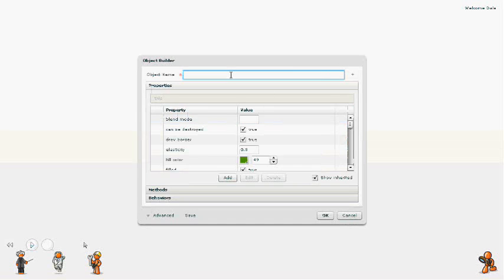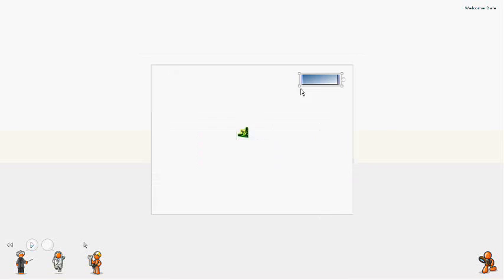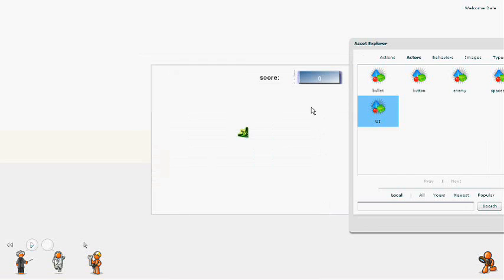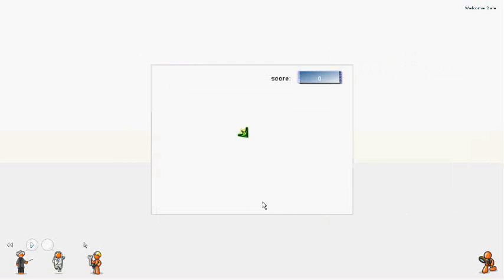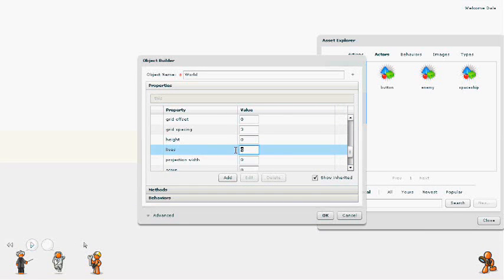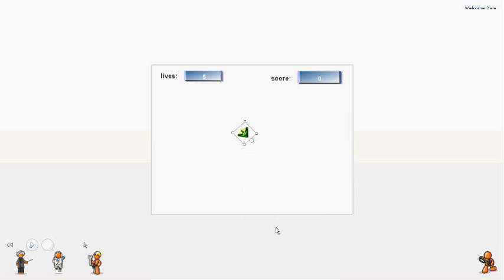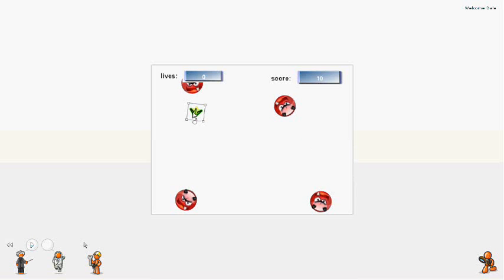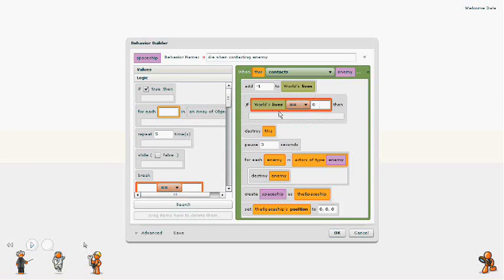Add High Scores and UI to your game in Less than 10 minutes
Tutorial for adding an end-game scenario, including recorded high scores and user interface elements, to a space shooter game in Sharendipity.